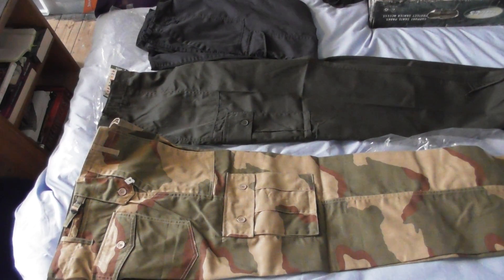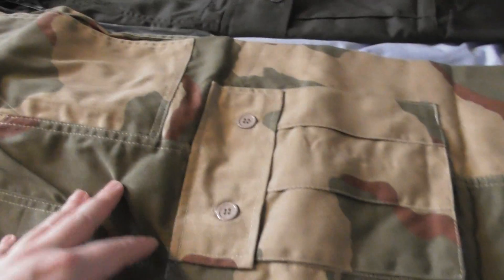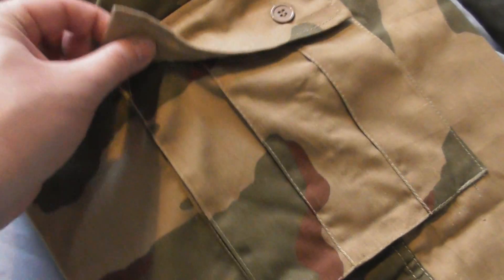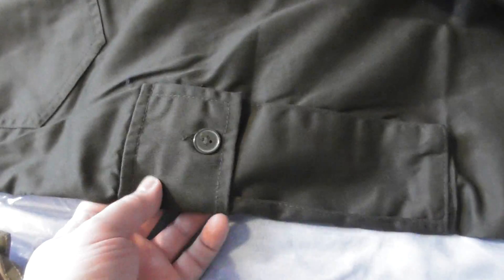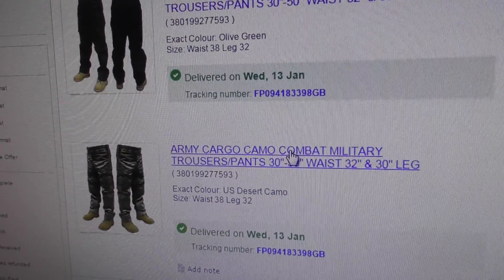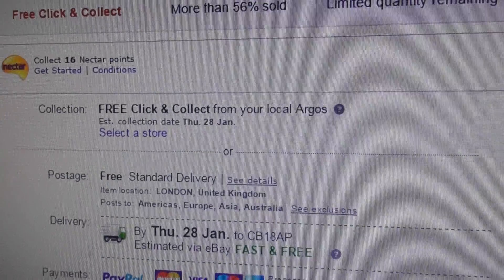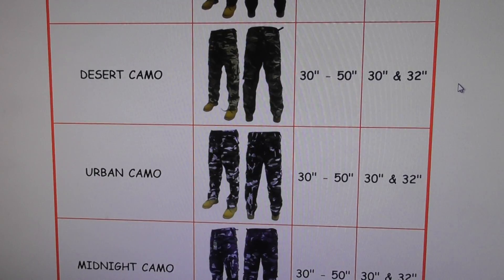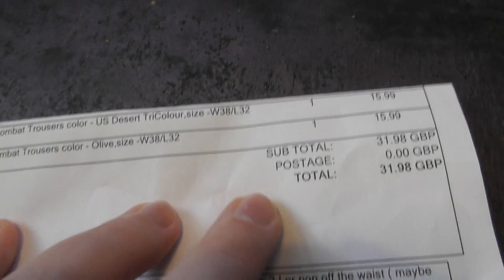Dallaswear Cargo Clothing trousers on Ebay etc 26jan16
Dallaswear Cargo Clothing trousers on Ebay etc 26jan16, Always change quality to 1080p or original quality as Youtube default to a lower resolution so video doesnt look as good as it should ! ( click the icon like a cog to bottom right of each video each time you watch 1 of my videos ) ,If you like my video please click like & then copy & paste the link to your family and friends in an email or to twitter or facebook etc to promote my work etc and bookmark my account which is & subscribe to me, thanks for watching ! TV production companys yes my videos are for sale at sensible prices the originals are better quality as youtube convert & compress the original for their website.you need to copy the url of the video you want to use & give it to me when you contact me so i know which video you want to use,my work has been on English & American tv etc .